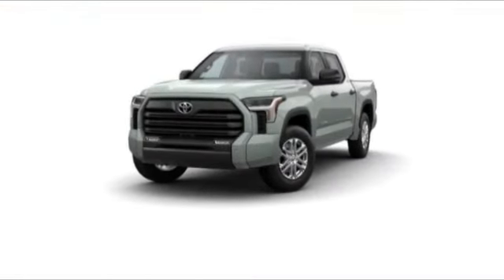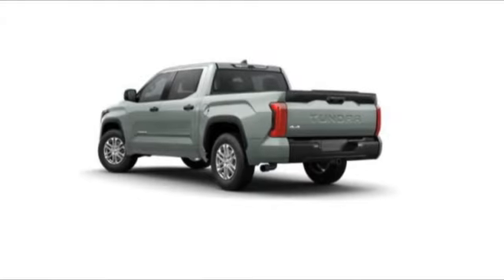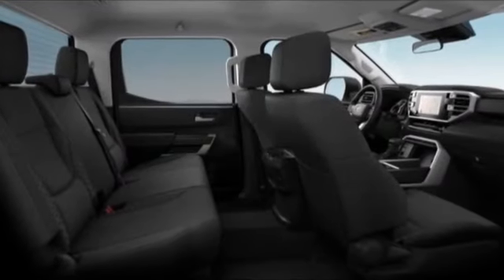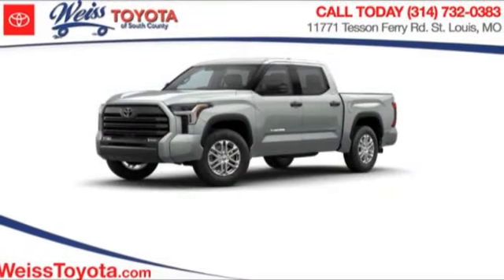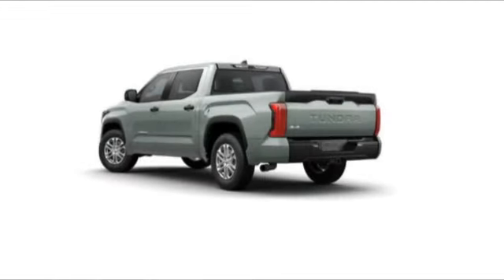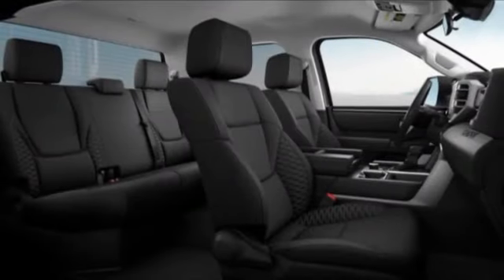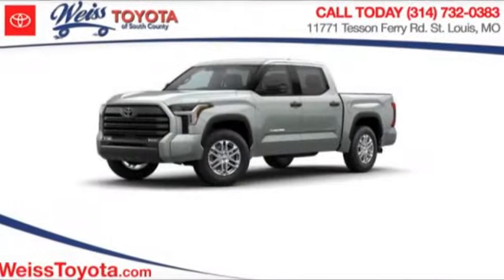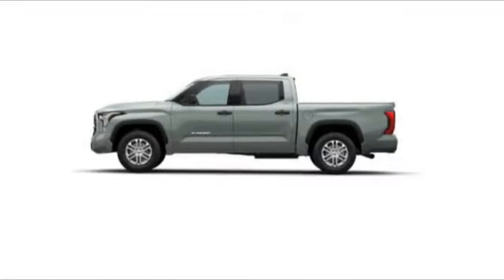2024 Toyota Tundra 4WD St. Louis Missouri 55031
2024 Toyota Tundra 4WD SR5

Weiss Toyota
11771 Tesson Ferry Rd.